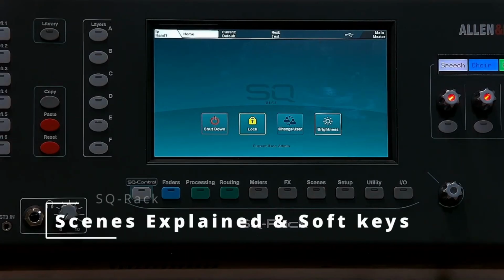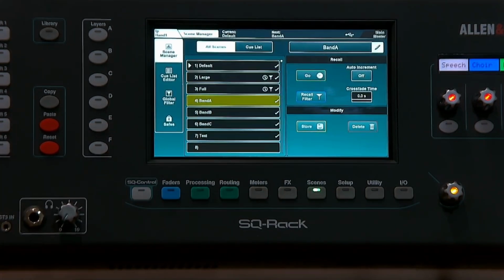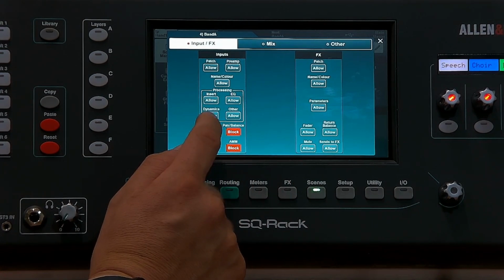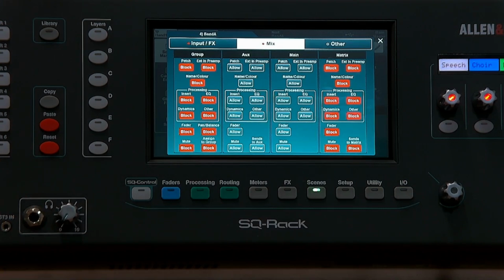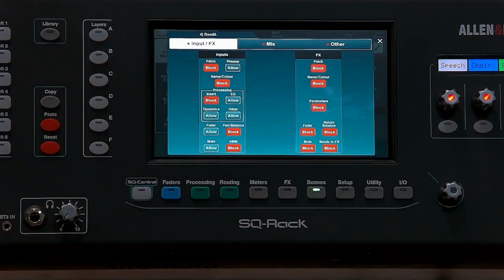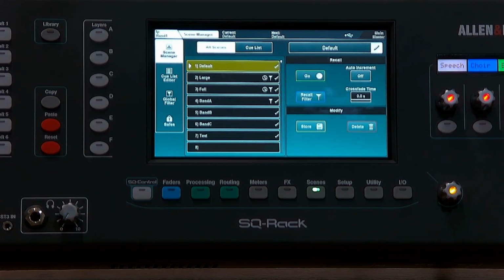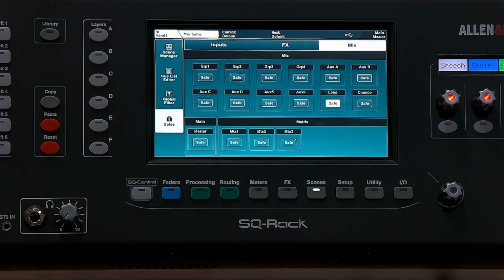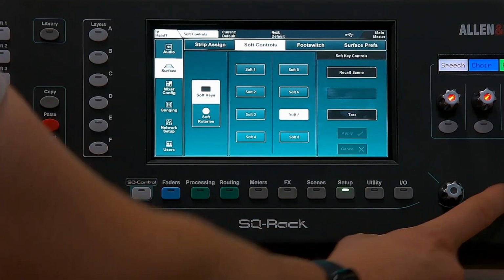SQ Rack Scenes Explained & Soft keys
In this video, we cover:
Overwriting Scenes
Filters
The Default Scene
Asigning a Scene to a soft Key